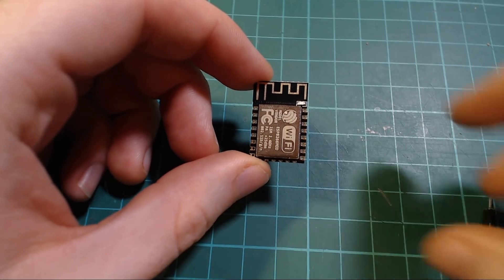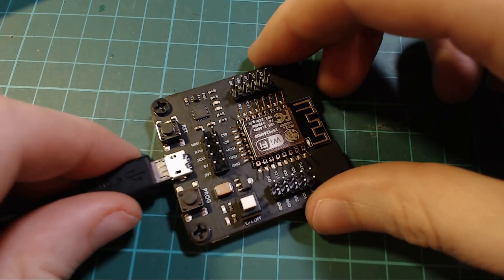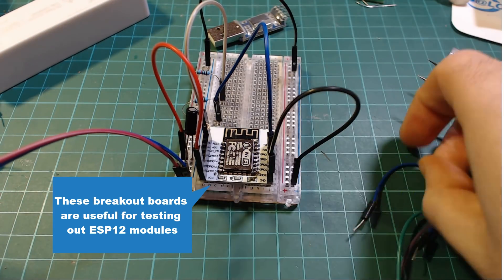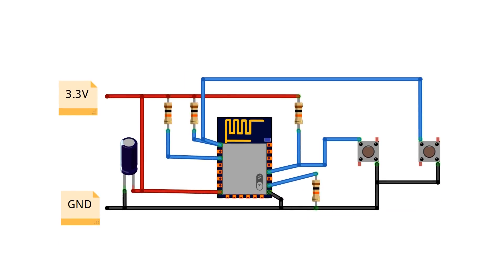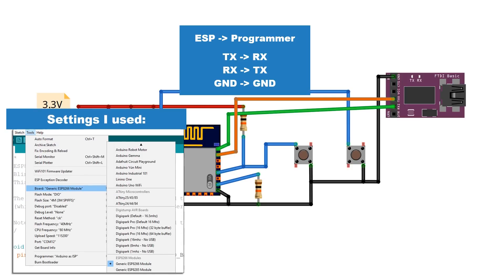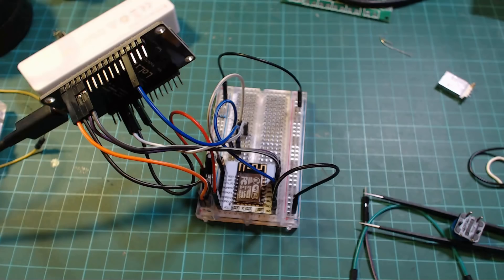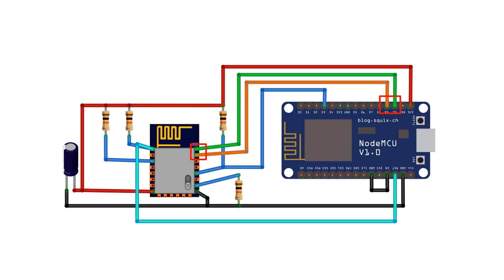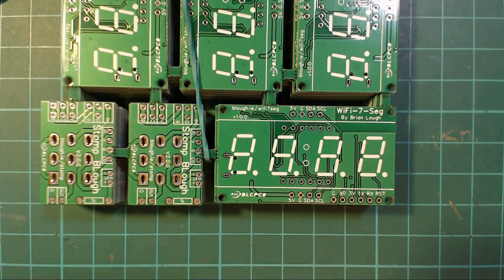3 Simple ways of programming an ESP-12 Module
In this video we will take a look at 3 different ways of programming an ESP8266-12 Module.

This is a re-upload with fixed wiring diagrams.

Pop-In ESP Module programmer*

ESP-12 Breakout Boards (10)*

PL2303 USB to Serial Convertor*

NodeMCU ESP8266 Dev board*

or

Breadboard friendly NodeMCU*

Live Streams:
I stream every Monday at 21:30 and Saturday mornings at 08:00 on Twitch
(both times Dublin/London)